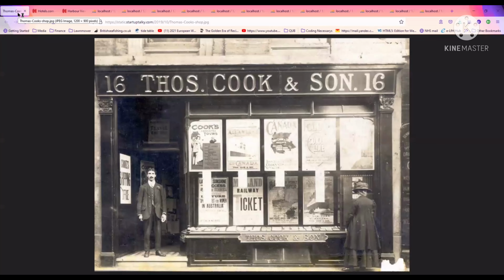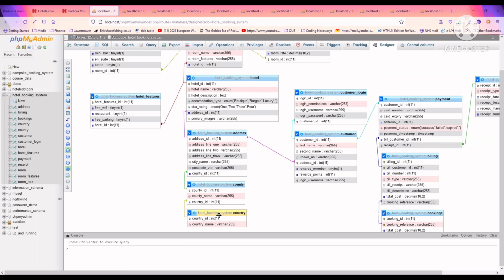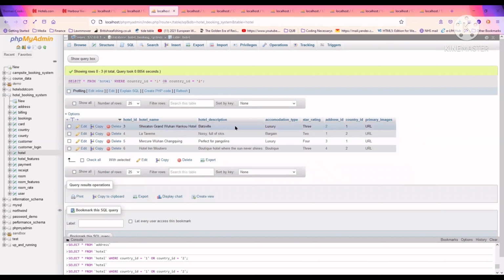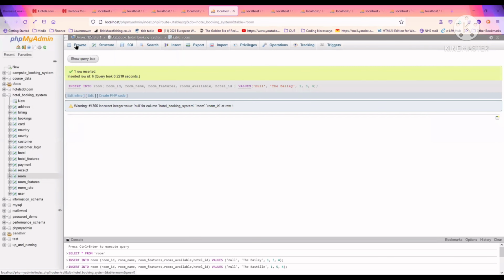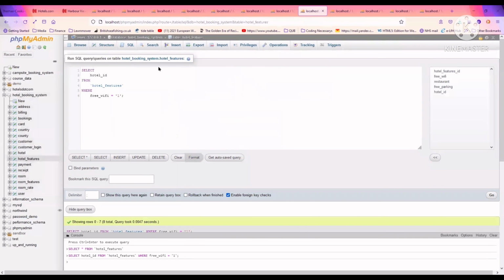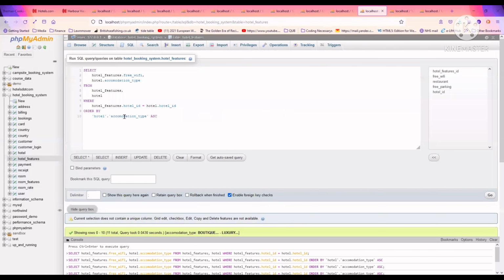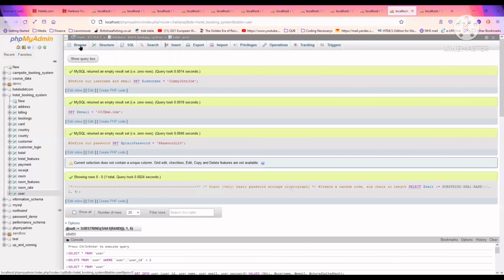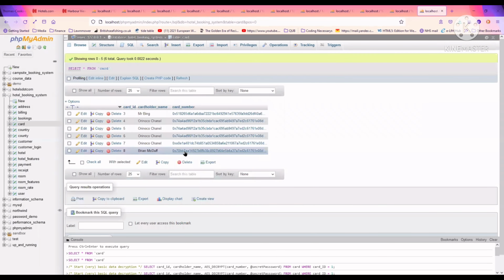QUB PT Software Development - Database Project Video